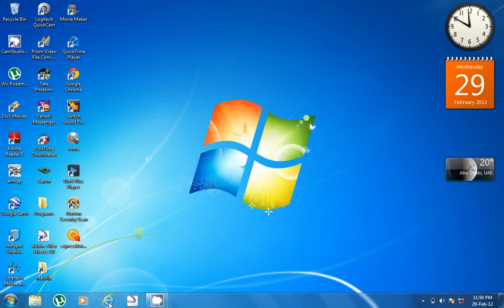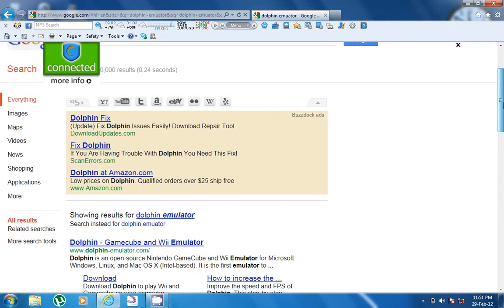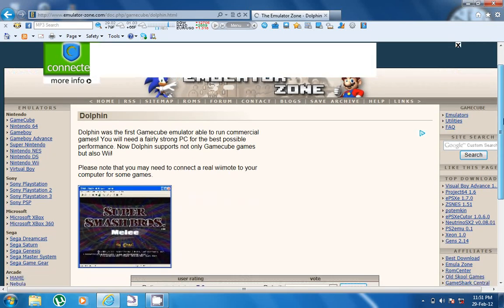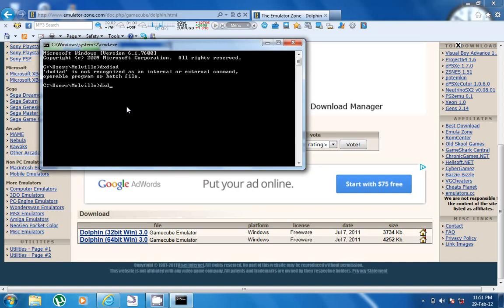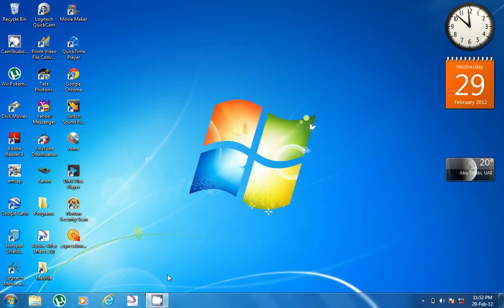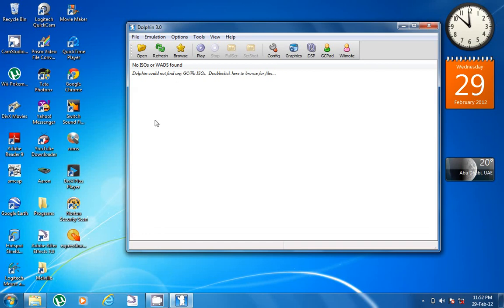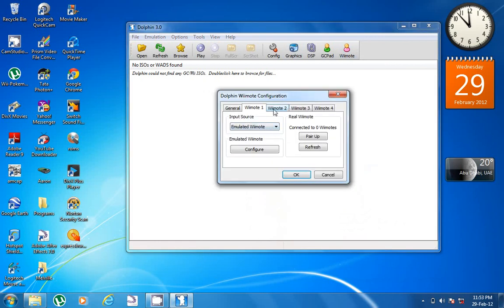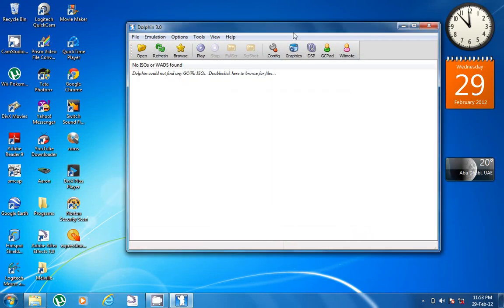tutorial: how to play wii games on pc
wii games can be played on pc using dolphin emulator

just install it and play your games